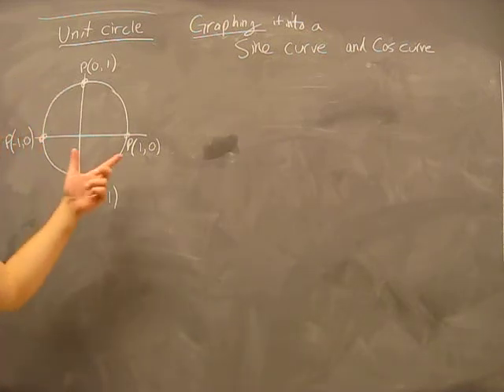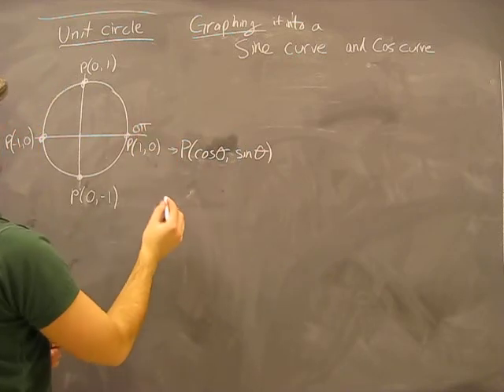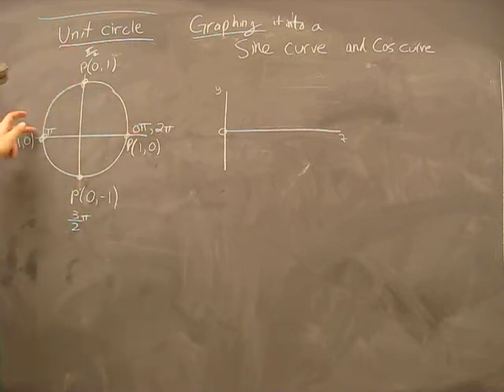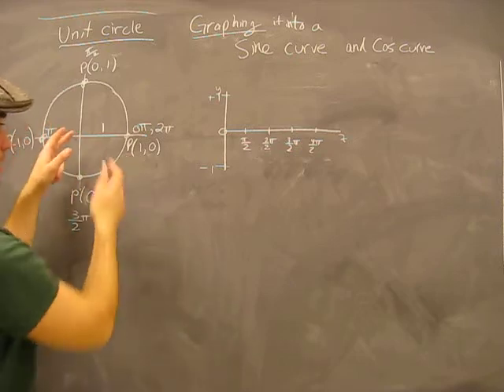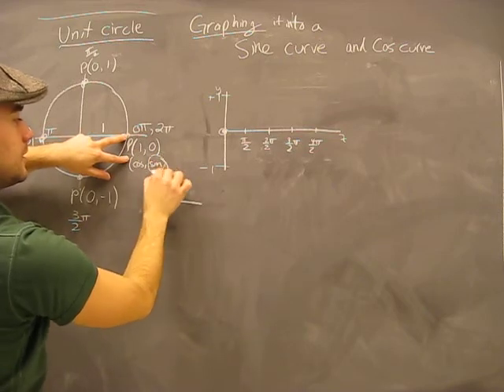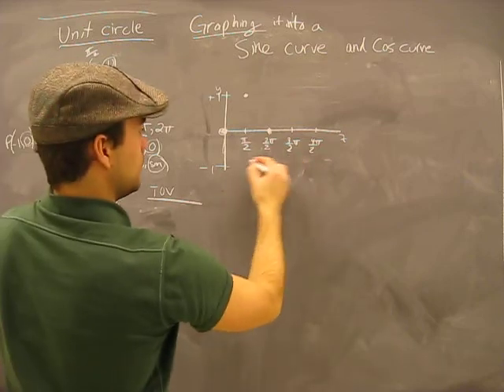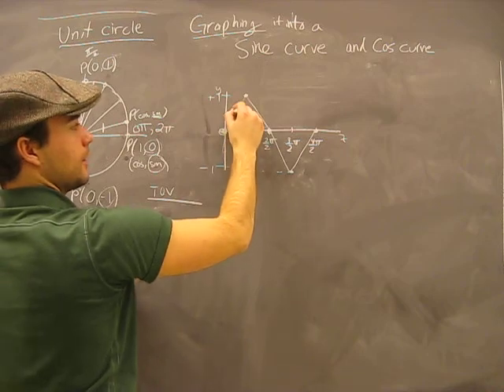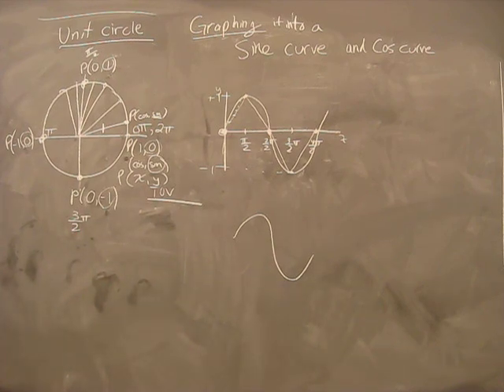How to Find a Point on the Unit Circle Pt2: Trigonometry Math Help